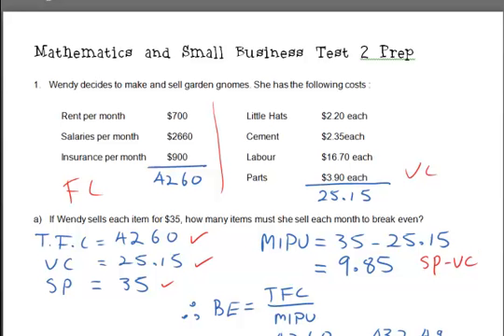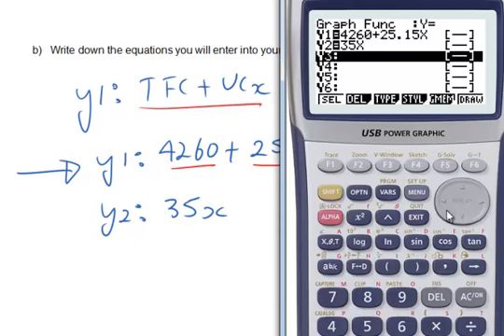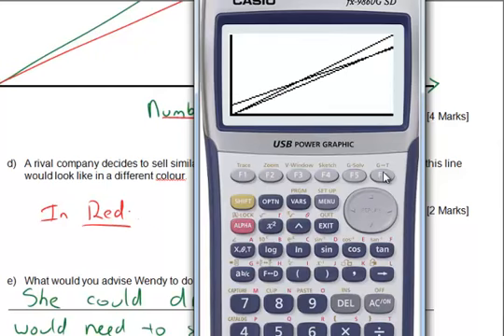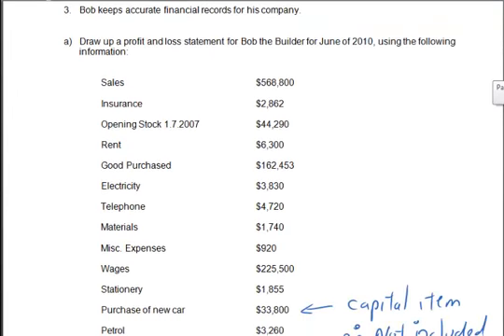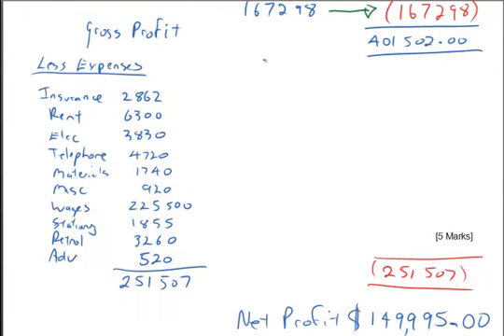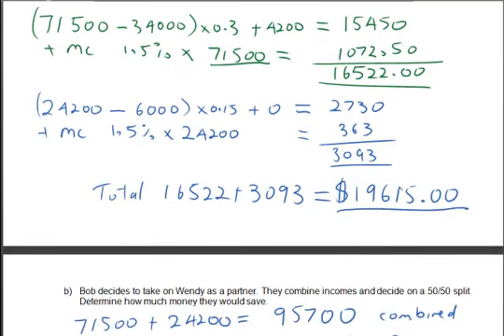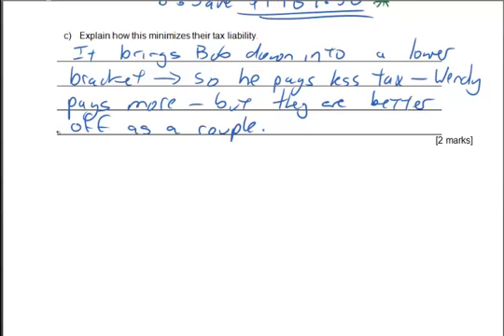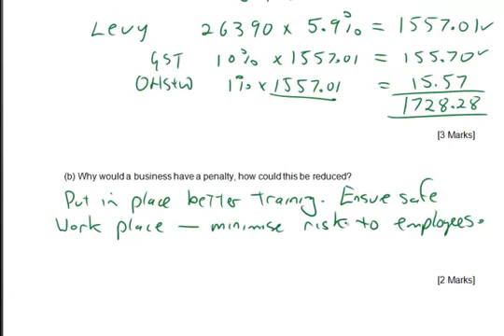MASB Test 2 Prep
Test prep for the second test